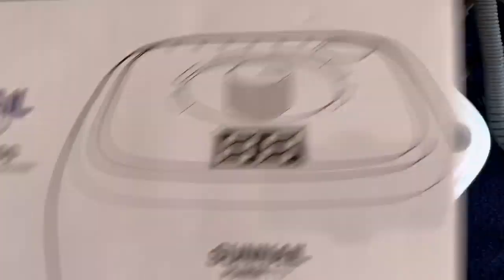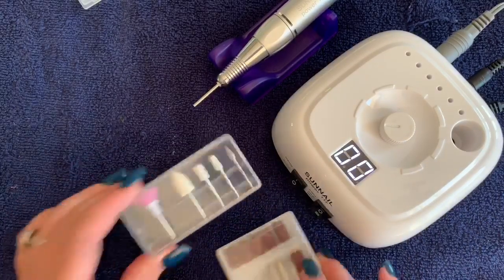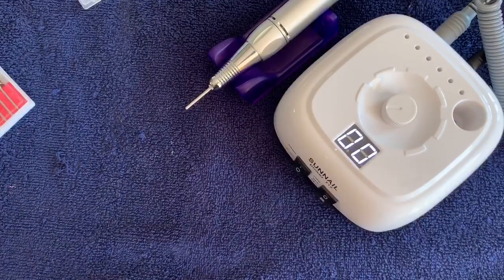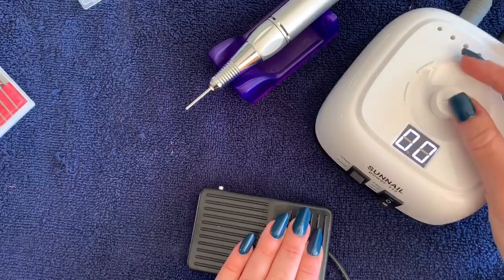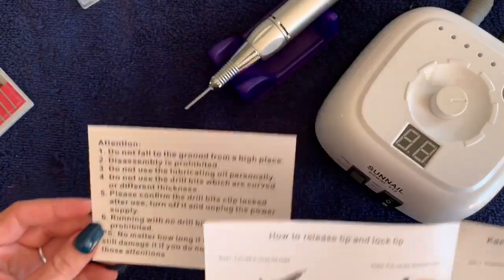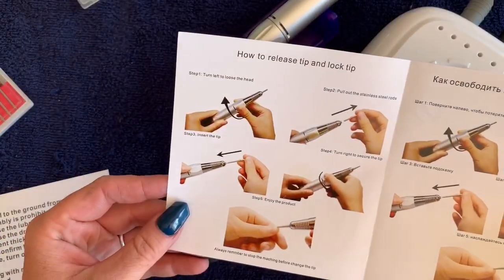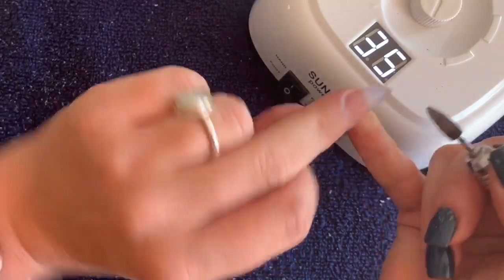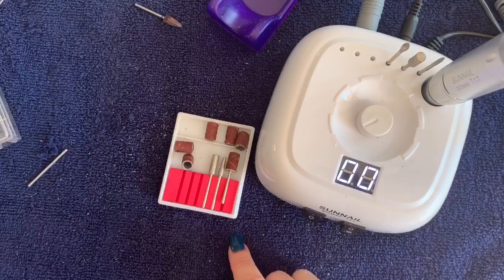Review of SUNNAIL nail drill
☝🏻☝🏻☝🏻☝🏻☝🏻☝🏻 sunnail drill link

Any questions I’m sure Jane will help and advise

Bits that I used
1st - volcano bit
2nd -the boss
3rd - corebit